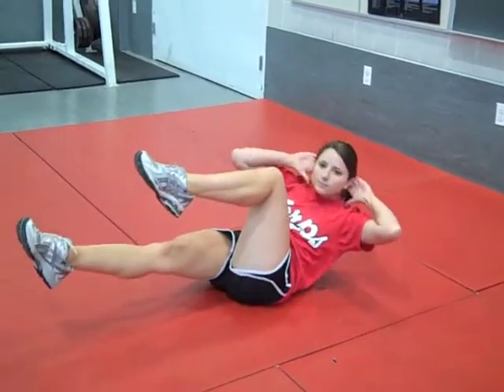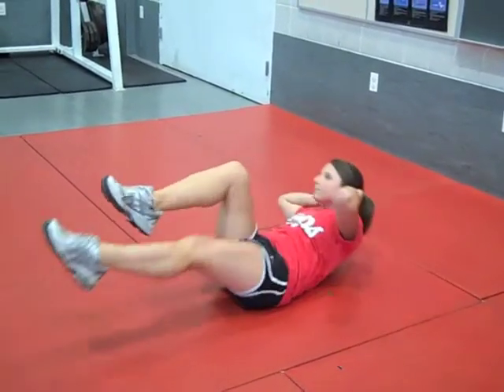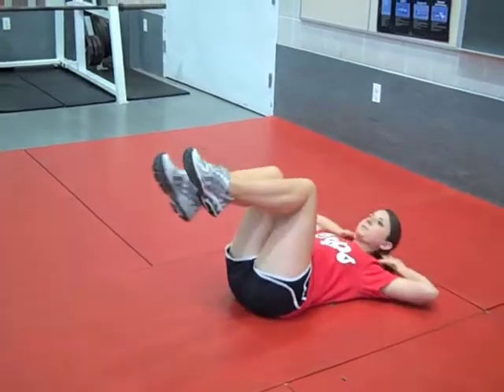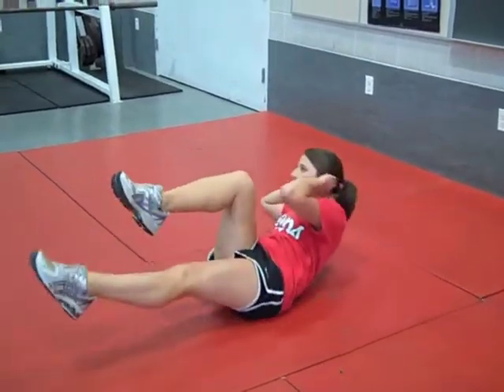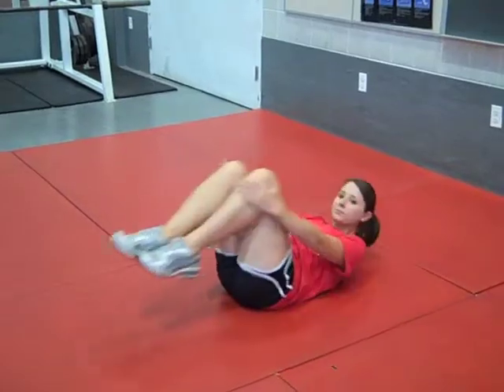HOW TO: Bicycle